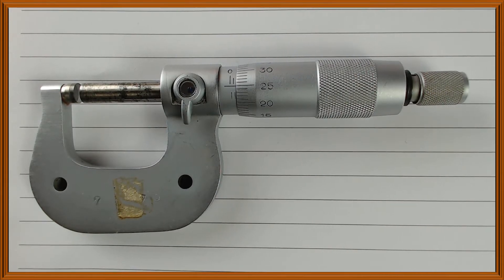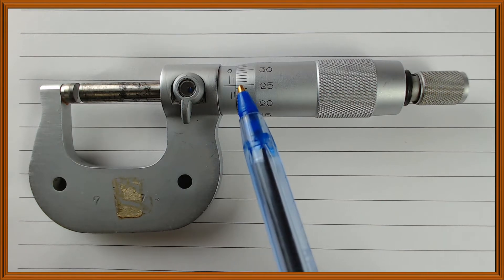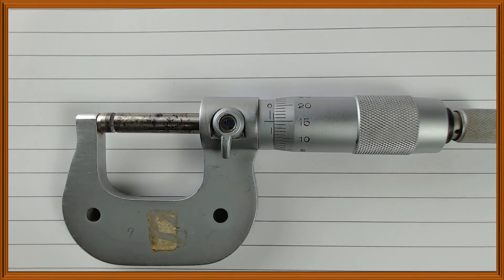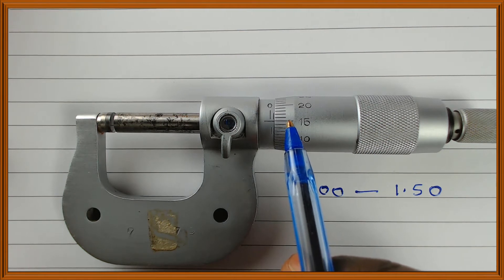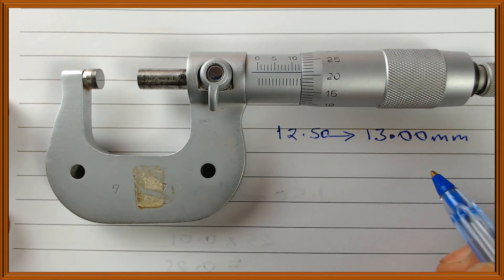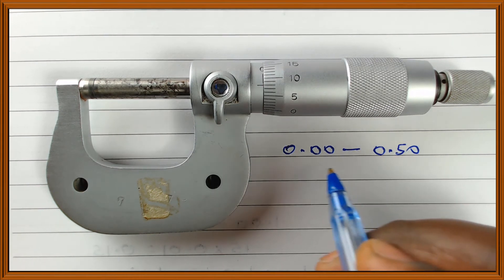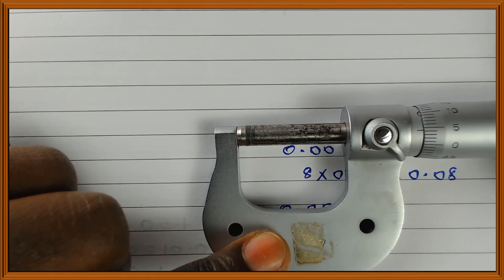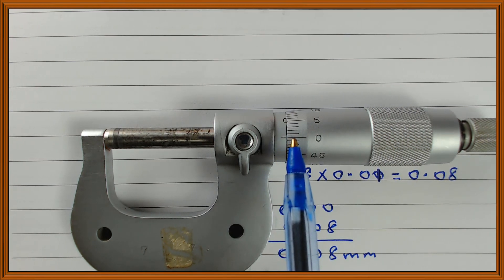HOW TO READ THE SCALE OF A MICROMETER SCREW GAUGE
This video is all about how to read the scale of a micrometer screw gauge.
LINKS TO MY ONLINE COURSES:
1 MASTER O-LEVEL PHYSICS – PART 1 ONLINE COURSE: MASTER O-LEVEL PHYSICS - PART 1

4 MECHANICS 2 - EQUILIBRIUM OF RIGID BODIES UNDER THE ACTION OF COPLANAR FORCES